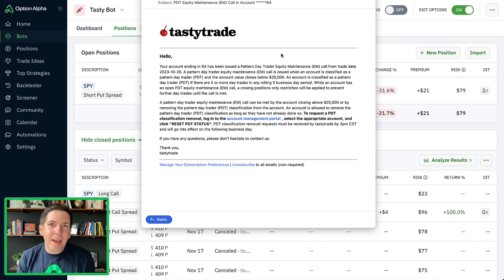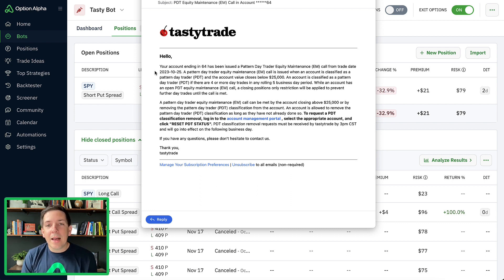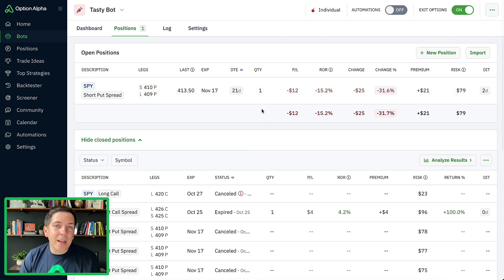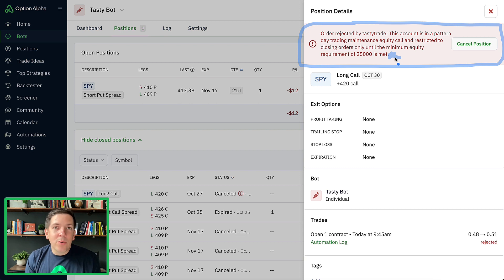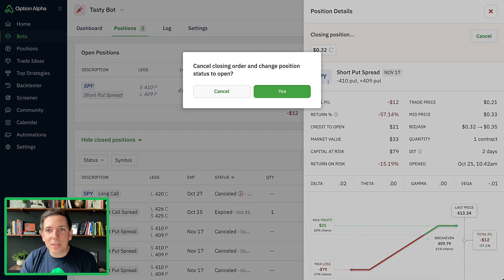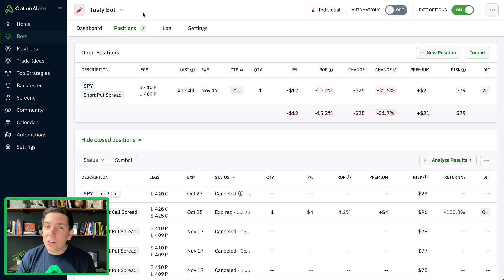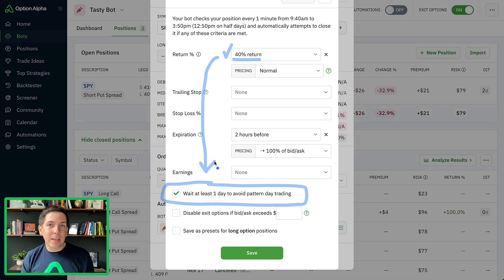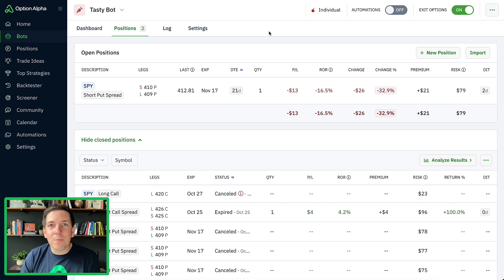Resetting tastytrade Pattern Day Trader (PDT) Equity Maintenance (EM) Call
- Earlier this week, during testing for the upcoming tastytrade integration release, I deliberately ran my new tastytrade account into a PDT restriction as part of the final round of testing. In this video, I decided to record the process of fixing (resetting) my PDT restriction inside tastytrade's manage account page while also showing you how to set up your bots to avoid hitting another PDT restriction moving forward using a simple checkbox inside Exit Options.